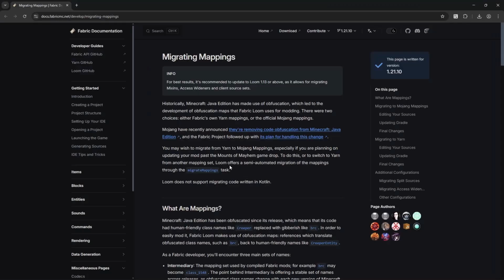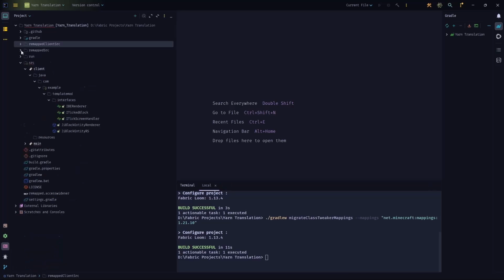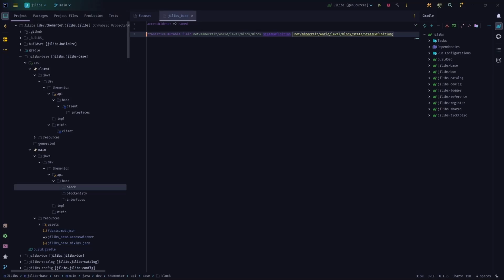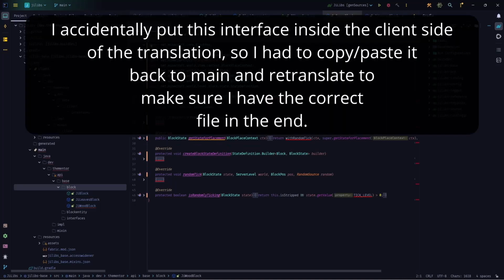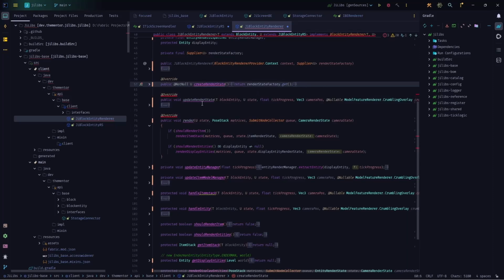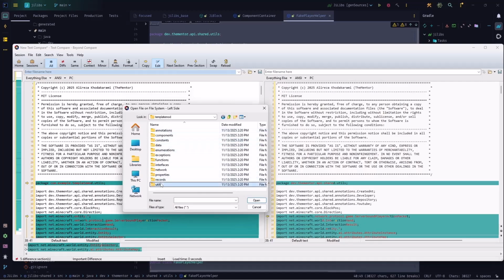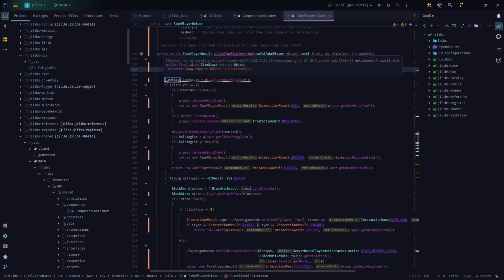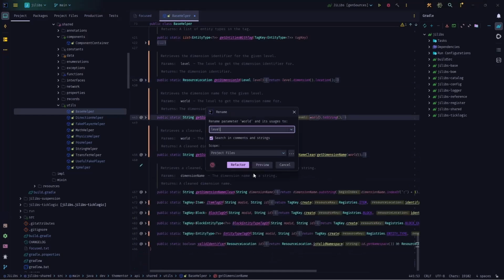Loom Mojmap Migration Tool Set - Migrating Yarn to MojMap (Mojang Official Mappings) | #6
**Migrating Yarn to MojMap (Mojang Official Mappings): Using Loom Automatic Migration Mapping**

🎮 Recently, Mojang announced that they are dropping the obfuscation from Minecraft Java in near future. As a consequence, Fabric API team and ModMuss announced that:

- They are moving toward using Mojmap
- They are working on a toolchain that will help migration for mod developers
- Loom has already contain a tool that will do the migration however it will fail on reflection and mixin.

Let's not wait for the easy life of automated tools and go on a hard way of migrating to Mojmap. Why the hard way?

This is my personal preference when it comes to programming. I want to have 100% control over the whole process and overlook every single step.

It took me 5 episodes to finish manual translation of a single sub module in my library. In this video I will use Loom and its Migration Mapping tool for translating from Yarn to Mojang's official mappings (mojmap).

When we finish translating, we will find that even though we were careful during manual translation, in one place, we were wrong in finding the correct mapping. On the other hand, Loom migrates mappings in less than 12 seconds for one sub module. All in all, Loom migration mapping tool is really fast and reliable. However, every now and then, you may find it ignore some method calls, or attributes. I specially found few in block entity related classes but even then, it is really fast transition to finish the process manually after using the tool.

Another thing that we talk about in this video, is that how should you use the Loom's migration mapping tool if you had done some manual job before. We will take a look a diff tool usecase.

At the end of the video, after finishing the records, it took me less than 2 hours to translate my complex, multi-sub module library system using Loom migration mapping tool into Mojang's official mappings.

## What You’ll Learn:
- How to use the loom's automatic tool
- How to check the result of loom tool
- How to prepare an empty blank project to begin manual migration
- How to flip the build.gradle to use mojmap instead of yarn
- How to handle Access Widener for mojmap
- How to handle Mixin for mojmap

Happy modding! 🚀